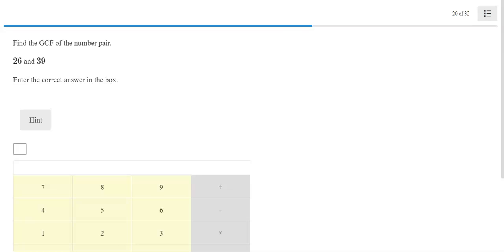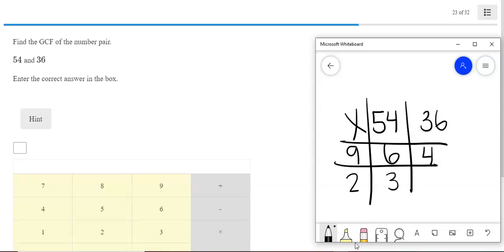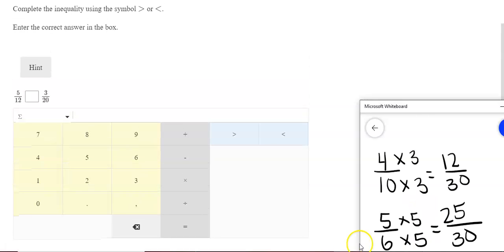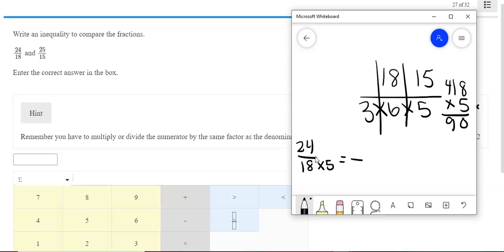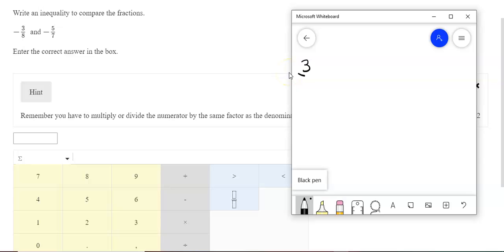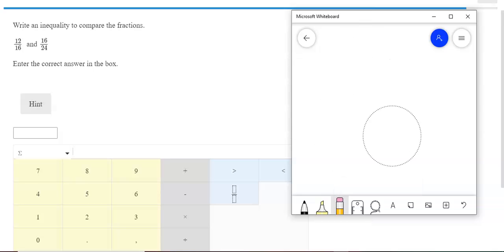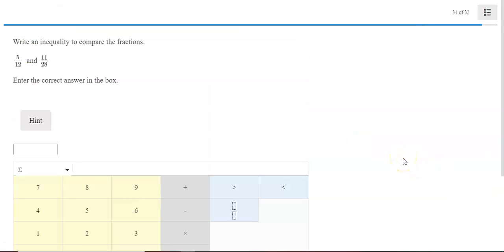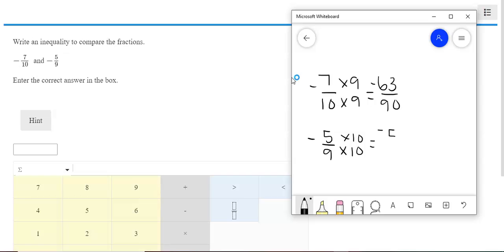2 3 On Your Own Part 3